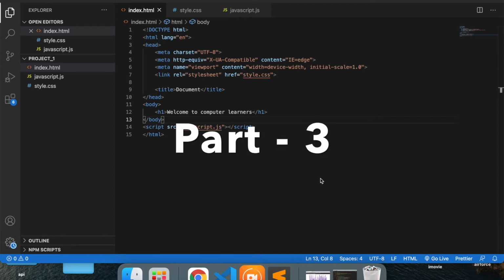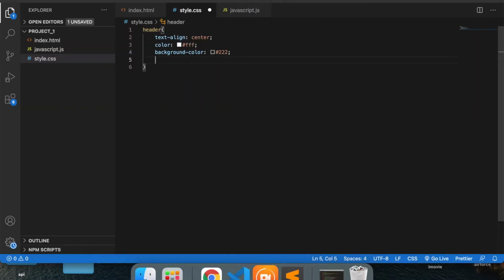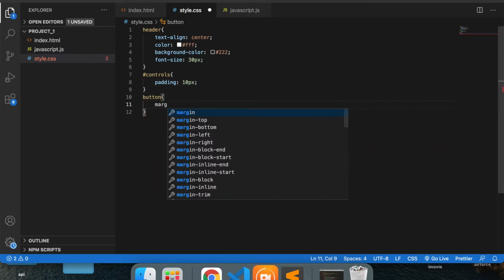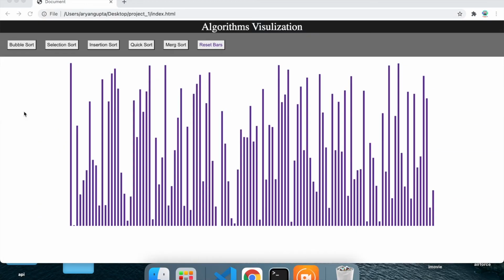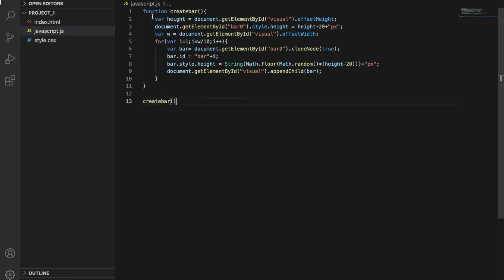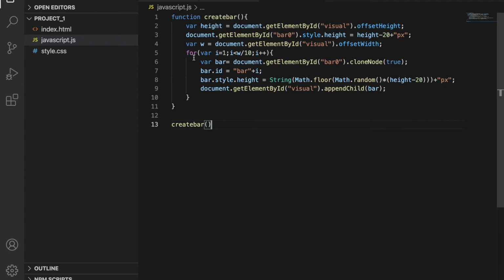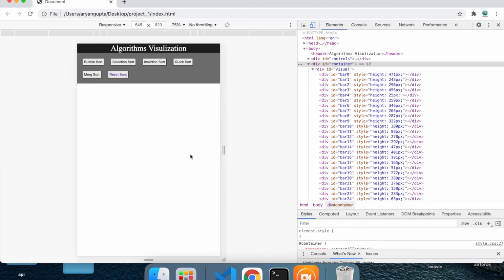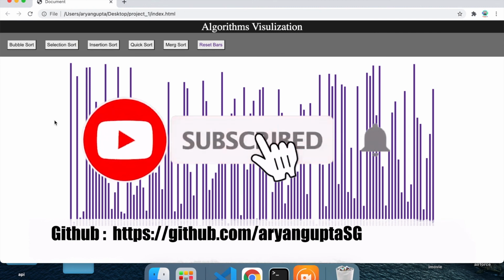Sorting Algorithms Visualiser || Part - 3 || Project -1 || Computer Learners.|| Aryan Gupta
Hello everyone, we have learnt a lot of Algorithms and data Structures , but we have to imagine the process in our mind . We can understand them easily if we can visualise them .
So I tried to make a project which is "Sorting Algorithms Visualiser".
This is the Part -3 of Sorting Algorithms Visualiser Project.
In this Project I have not used any framework or library , I made this with pure "HTML5 , CSS3, JavaScript". I learnt a lot of core concepts like" DOM manipulation " and many other concepts.
please see it and give your opinion about it.